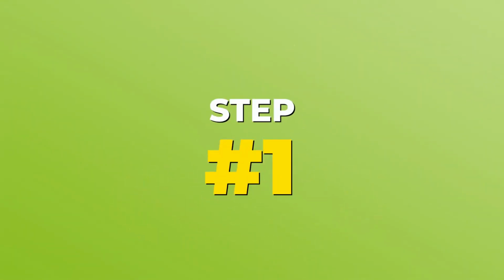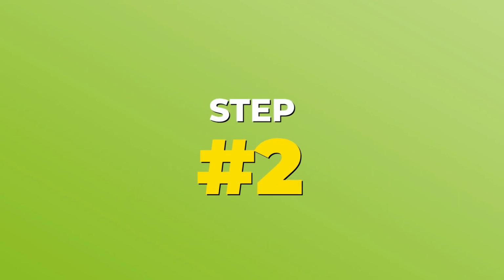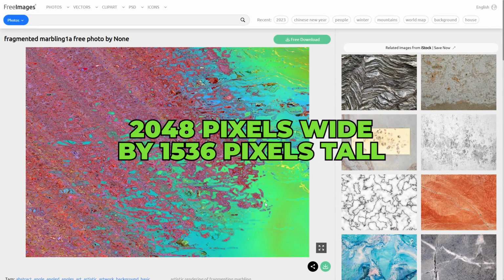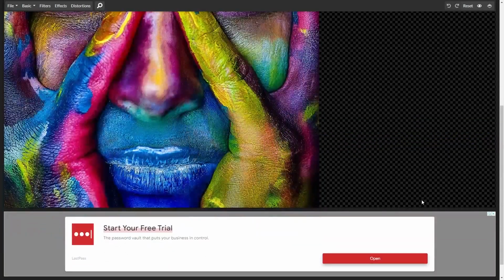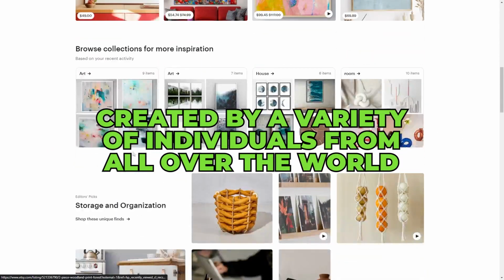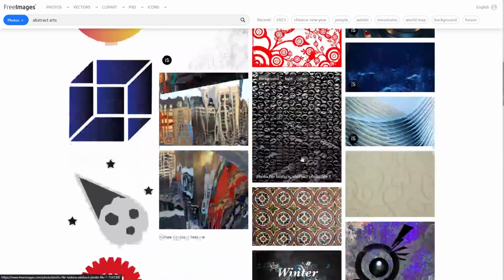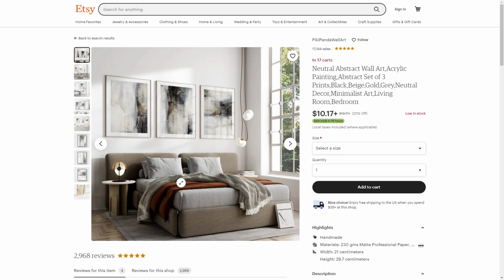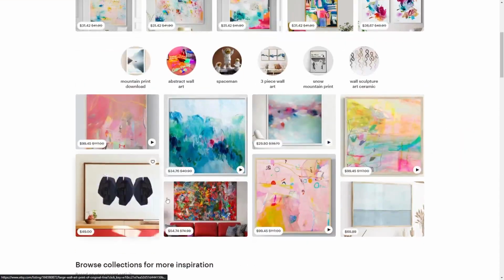NEW WEBSITE Easy $8,000 in 7 Days Copy & Paste (For Beginners) | Make Money Online 2023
Who would’ve thought that by simply cutting and pasting photos, you could generate income each month? Well, today, you’re in for a treat! Because in this video, I’ll show you how it’s done in just a few easy steps. And with these websites I am going to show you, it will be a fantastic chance for anybody who is interested in making some more money online.

 Moreover, it is accessible worldwide, which is a huge plus. So I encourage you to follow along til the end, and let’s start earning this big amount of cash!